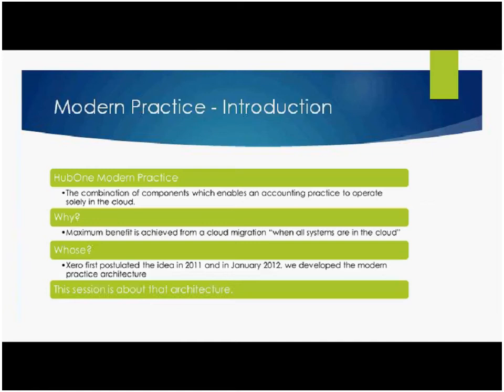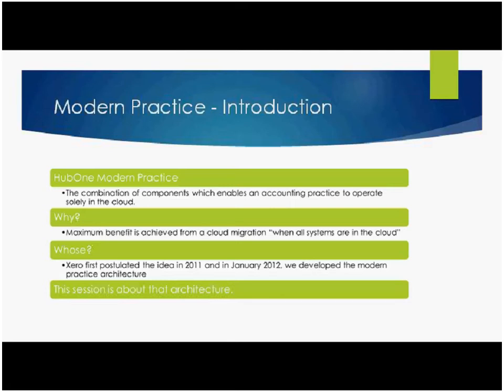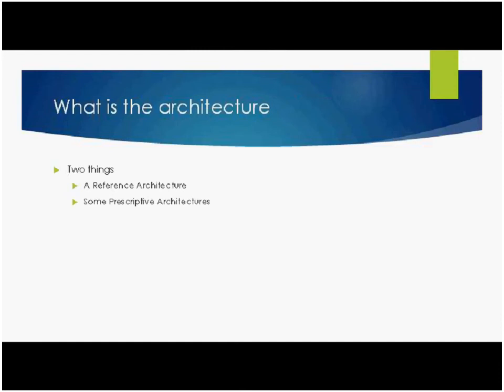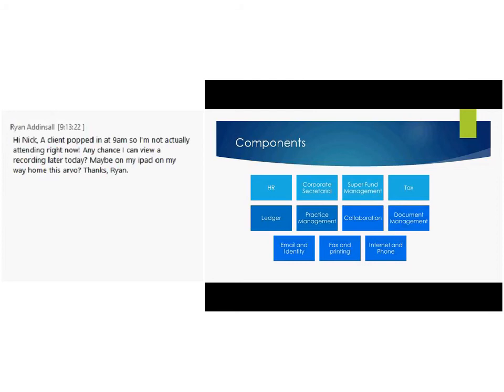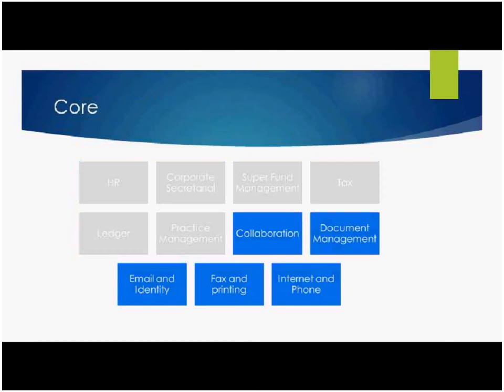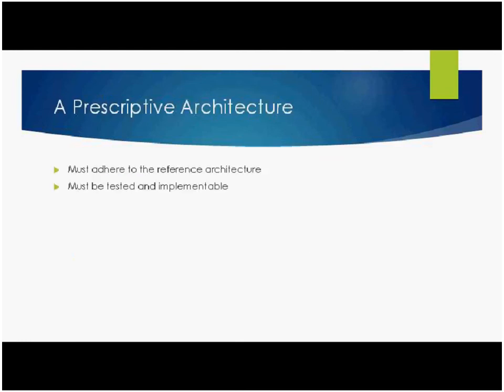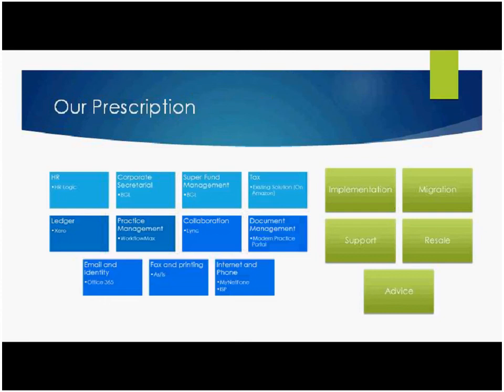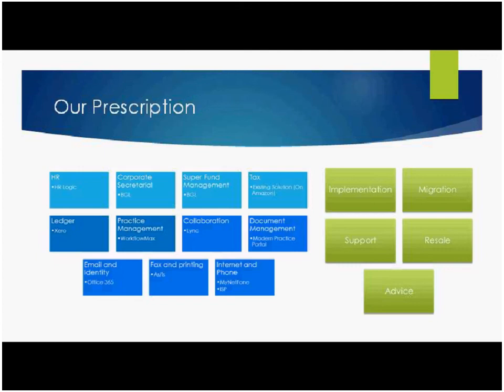Modern Practice - An Introduction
Part of a four webcast series, this session introduces the Modern Practice using a combination of Office 365 and other cloud based solutions.